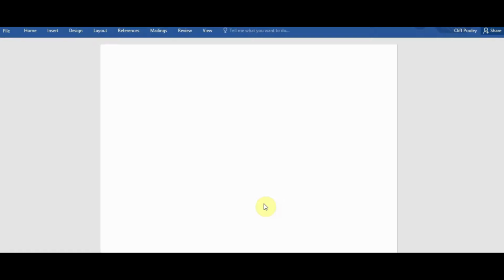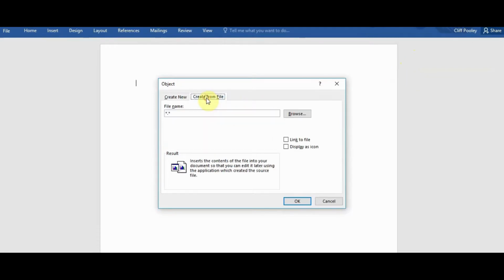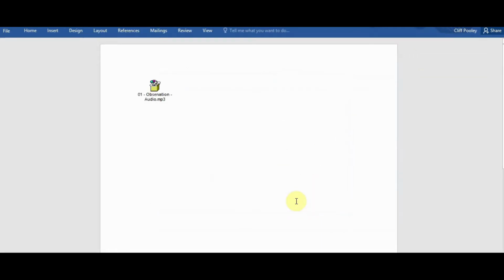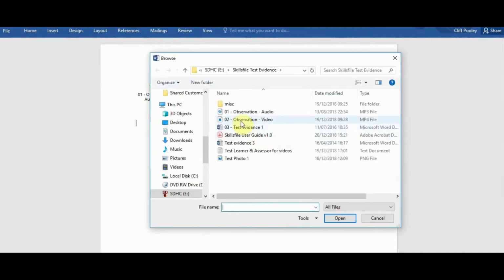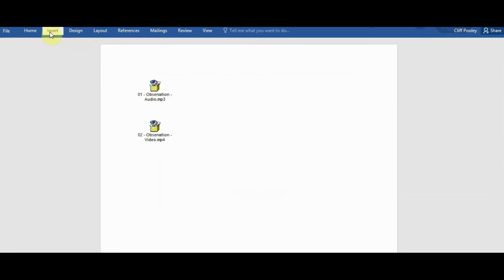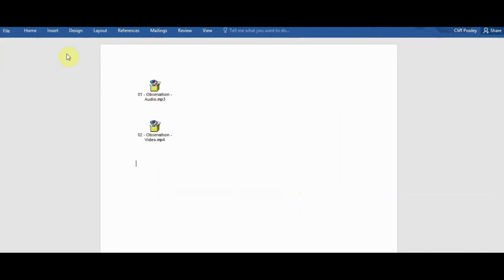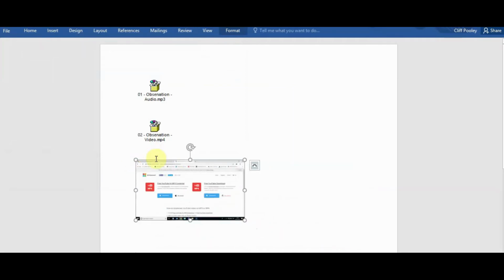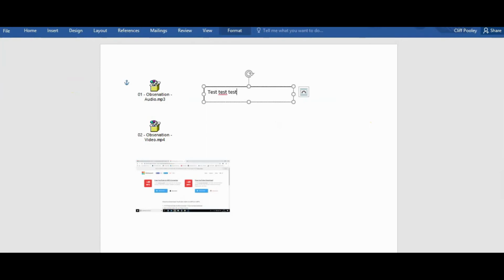Systems - Skillsfile: How to put different types of evidence on a Word Document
Step by step guide showing how to put different types of evidence on a Word Document in Skillsfile. If you require further assistance please call NOCN on 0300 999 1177.